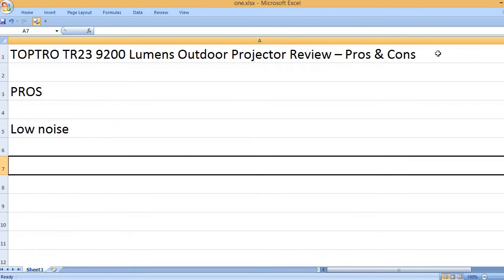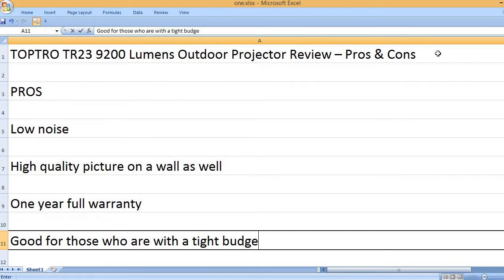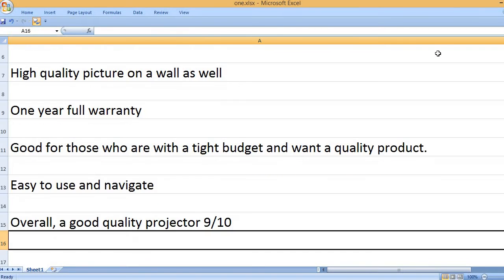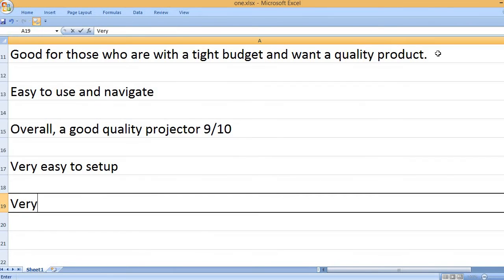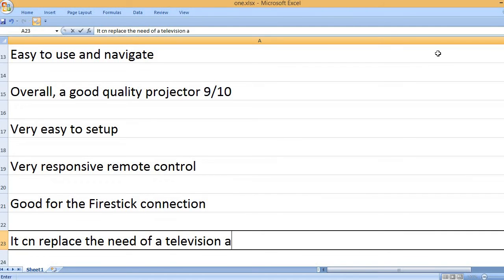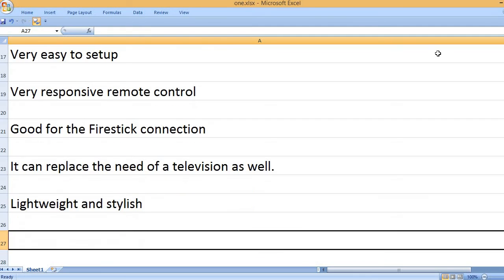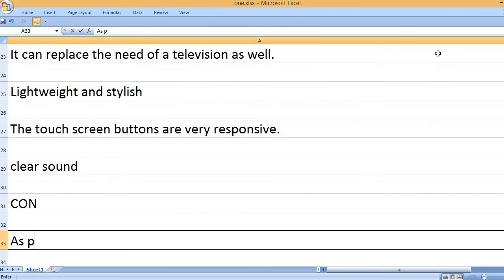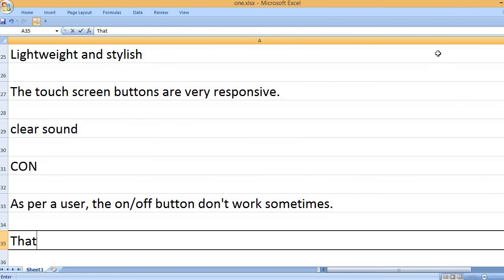TOPTRO TR23 9200 Lumens Outdoor Projector Review – Pros & Cons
This Toptro portable projector is really on top in terms of good features and affordability. Yes, it has many advanced features like iOS & Android device compatibility, gaming console compatibility, portability, dust-proof design, impressive brightness and the wireless capability.
As per the manufacturer, this projector has a fast 5G Wi-Fi function and Bluetooth 5.0 using these wireless features, you won’t have any issue with the device connectivity. More importantly, this projector is widely compatible with many devices that have either a wireless connection or a wire connection. Toptro TR23 has a wide range of connectivity ports like USB, HDMI, AV, Audio out 3.5mm jack and more. You can use these connection ports to connect with a wide range of devices like personal computers, laptops, televisions, dvd players, USB sticks, iPhones and Android phones.

PROS
Low noise
High quality picture on a wall as well
One-year full warranty
Good for those who are with a tight budget and want a quality product.
Easy to use and navigate
Overall, a good quality projector, 9/10
Very responsive remote control
Good for the Firestick connection
It can replace the need of a TV as well.
Very easy to setup
Lightweight and stylish
The touch screen buttons are very responsive.
Clear sound

CON
As per a user, the on/off button didn’t work sometimes.

Main pros and cons on the Toptro TR23 are written above. You can read the pros and cons to understand the projector from a user’s view. You can see it has many pros like lightweight and stylish, easy to setup, great picture & sound quality and more.
ad TMY Projector with WiFiprojector and Bluetooth【100" Screen Included】 Native 1080P Outdoor Projector, 4K Supported Portable Projector, Compatible with iOS/Android/PC/TV Stick/HDMI/AV/USB, Indoor Outdoor Use

VIVO Universal Adjustable Ceiling Projector Mount for Regular and Mini Projectors